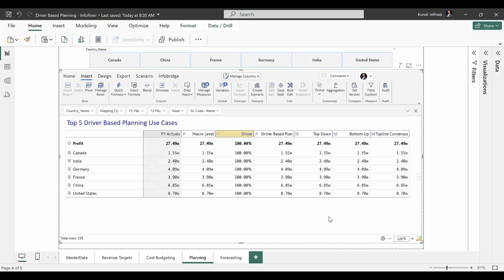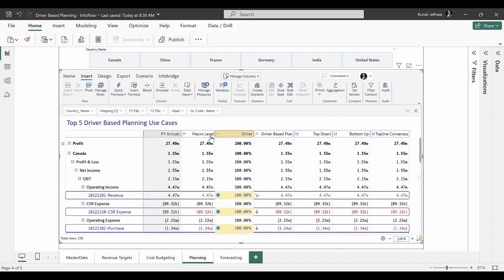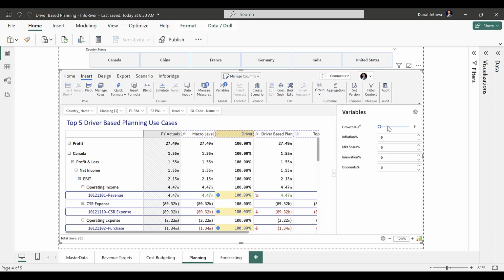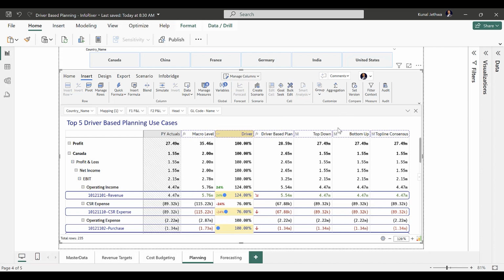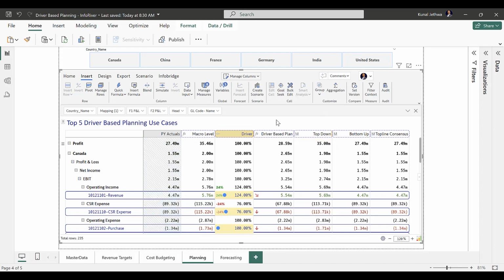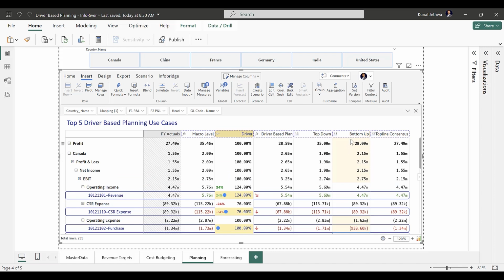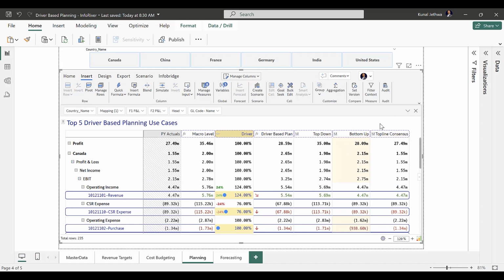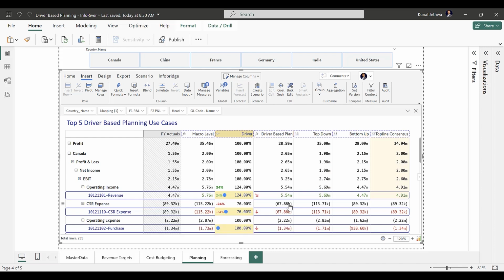Top 5 Driver-Based Planning Techniques in Power BI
Explore the top 5 driver-based planning use cases across industries using the Inforiver Matrix in Power BI! Learn how to implement macro-level planning with global assumptions, finite-level planning, top-down and bottom-up planning, and the innovative top-line consensus method. Watch as we demonstrate real-time simulations, data adjustments, and instant impact analysis using powerful drivers like growth, inflation, market share, and more. Transform your planning process with dynamic and integrated solutions.

ADDITIONAL INFORMATION